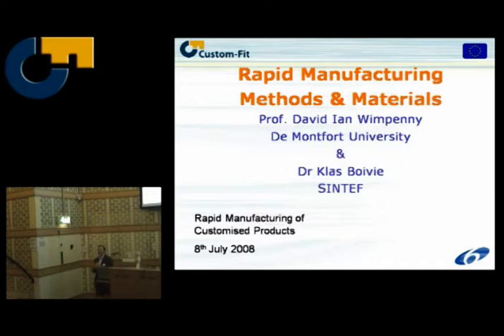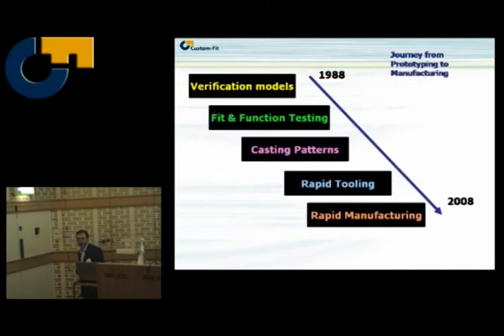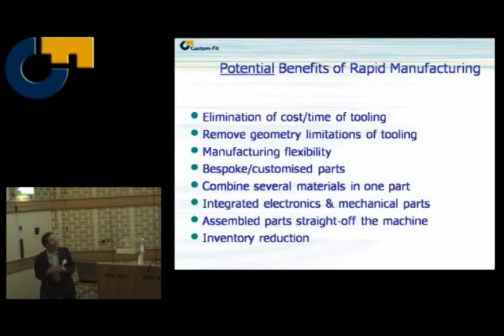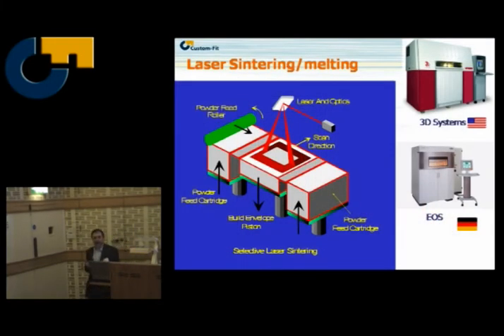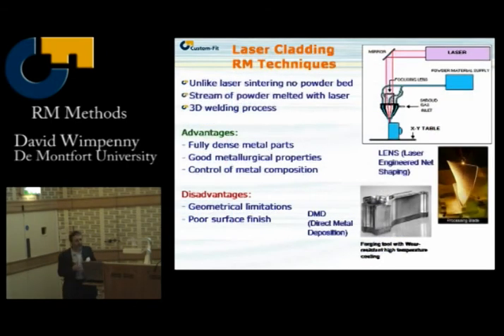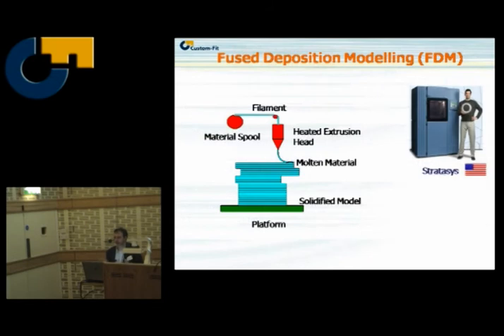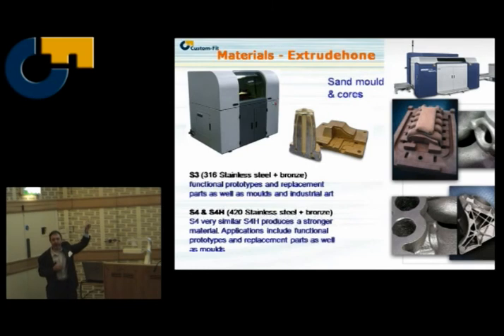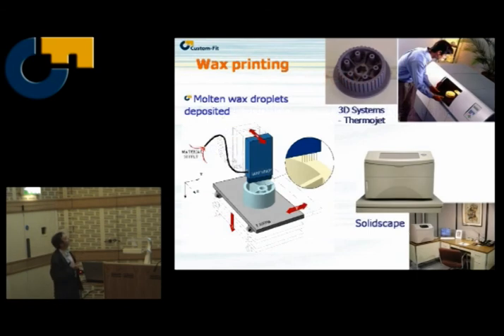019 -- Custom-Fit -- RM Processes Methods by David Wimpenny (1 of 6)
This is a selection from the Custom-Fit Training Event on Rapid Manufacturing of Customised Products held at De Montfort University 8 July 2008.

Custom-Fit is an EU funded Framework 6 Collaborative Research project aiming to establish knowledge-based manufacturing of digitally customised products.

The entire training is approximately 5 hours and covers the following: 3D digital data capture methods (including contact and non-contact scanning, Automated Product Design, Produce & Process Simulation, Rapid Manufacturing Processes, Case Studies, and the impact of using the Custom-Fit approach on Business.